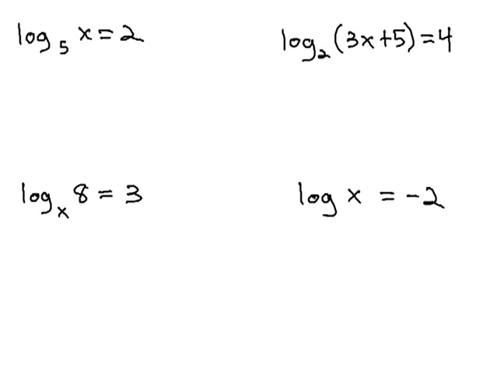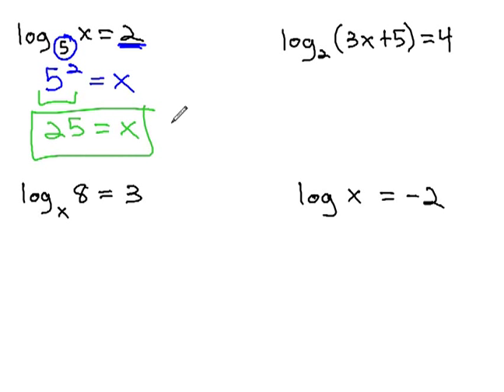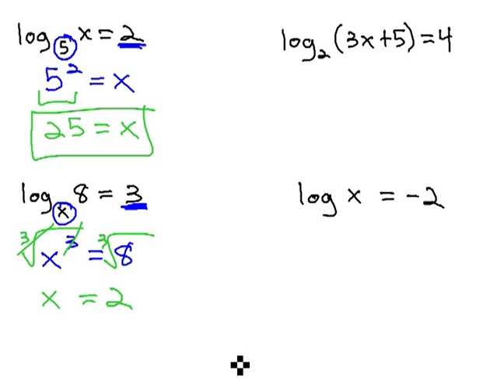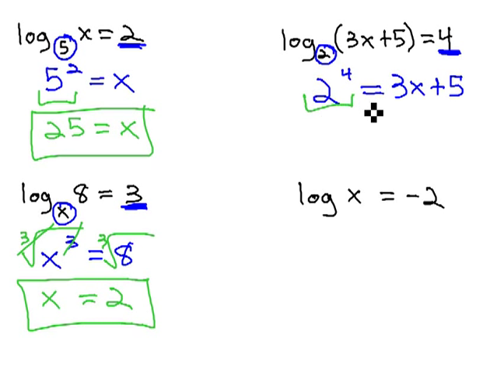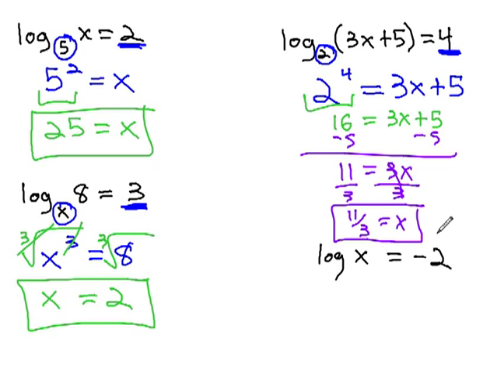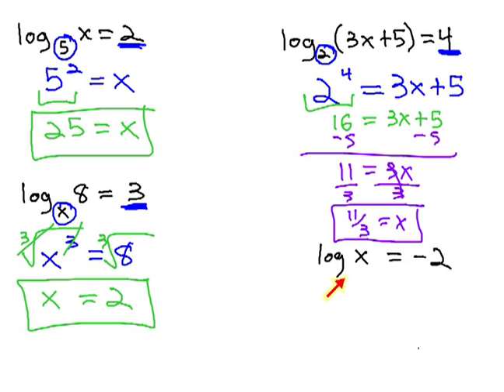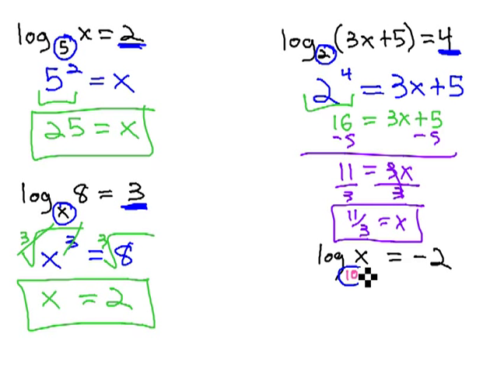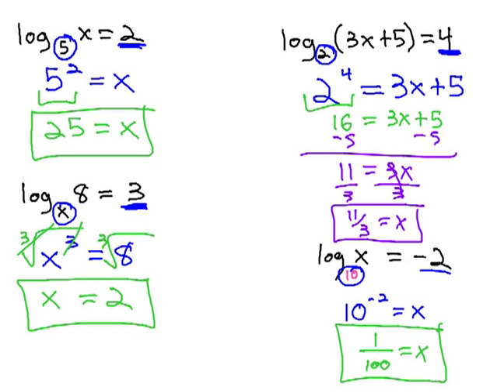Solving Simple Log equations